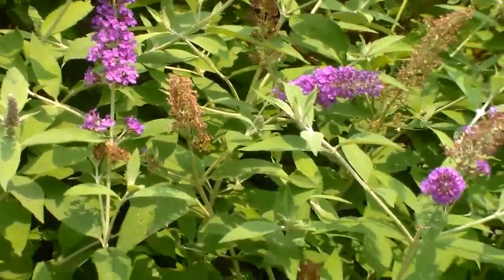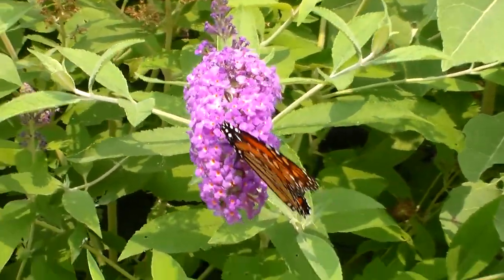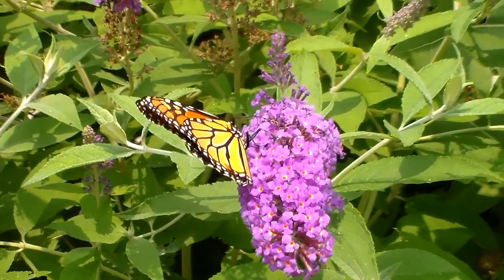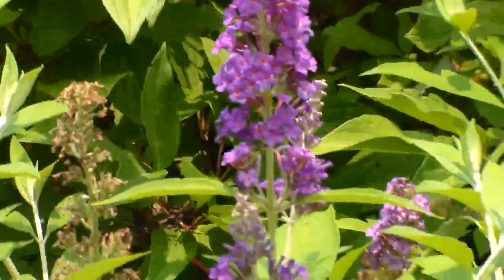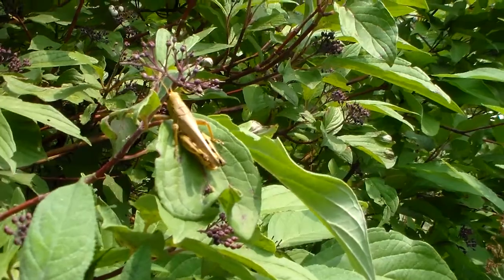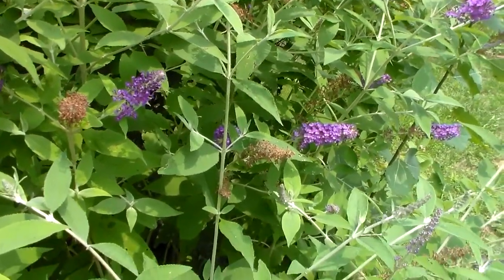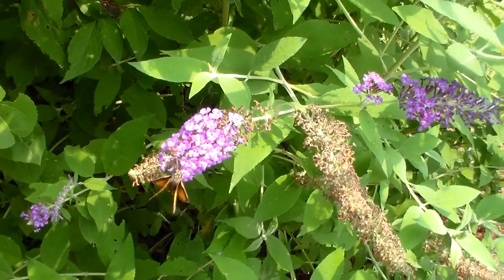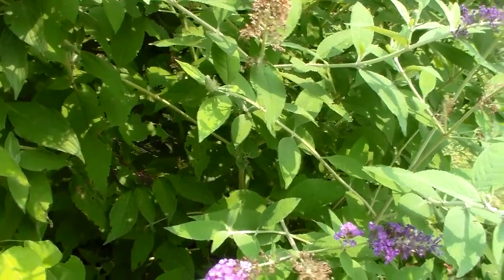Monarch Surprise! Plus a Couple Other Butterflies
Another unplanned video, there was a Monarch in the yard so I wanted to get a quick video of it to share with you all. Also decided to add in a couple other butterflies and a grasshopper that were in the vicinity.